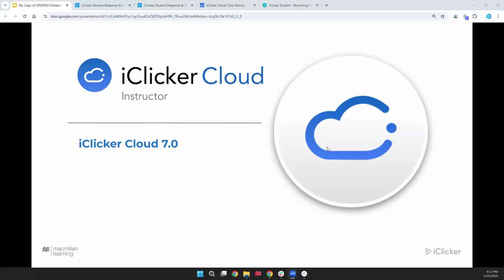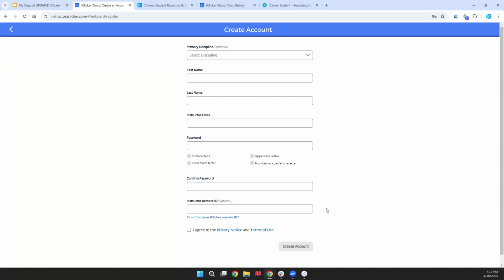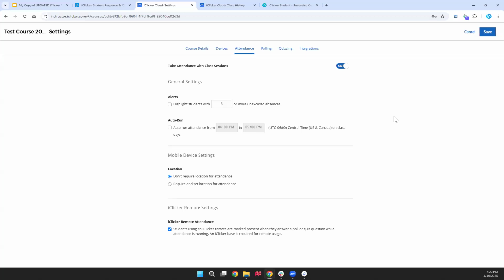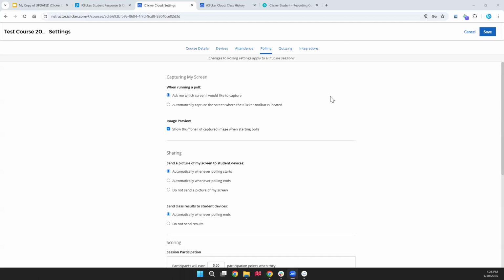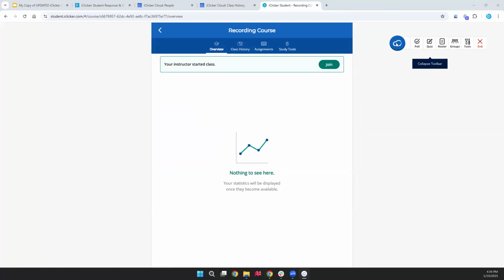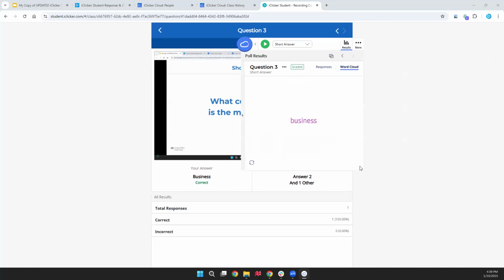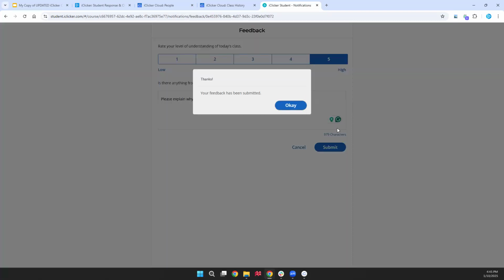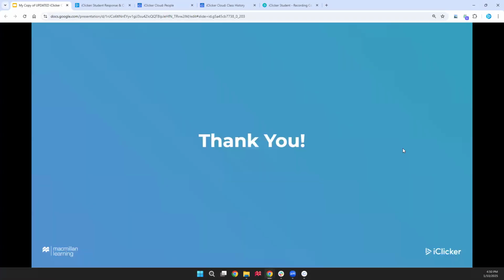iClicker Cloud Basic Training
This video provides a complete overview of iClicker Cloud version 7.0. It includes all the information you'll need to use iClicker Cloud successfully in the classroom.